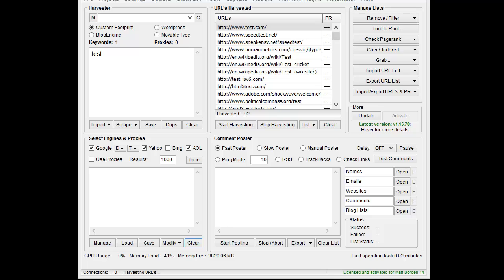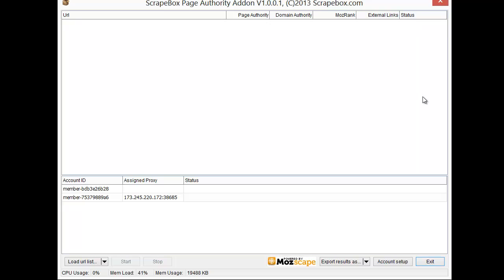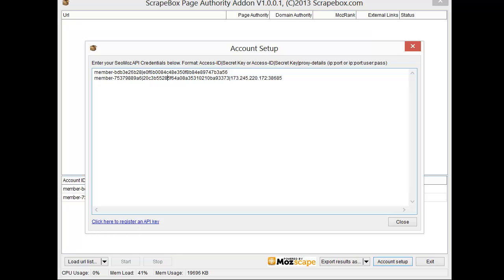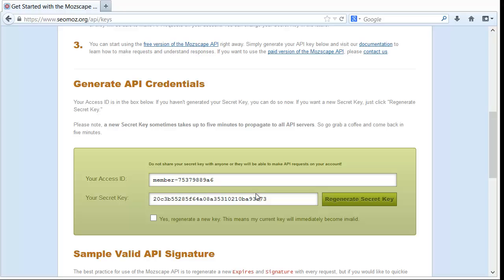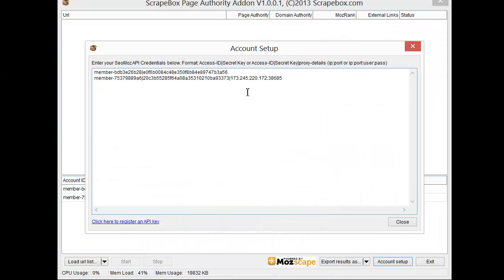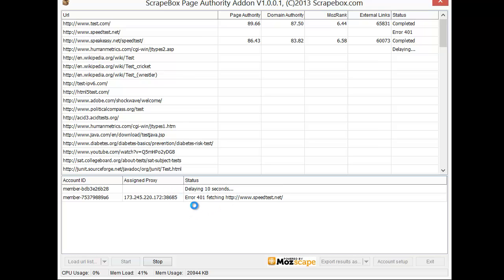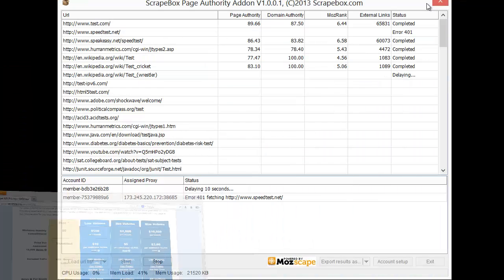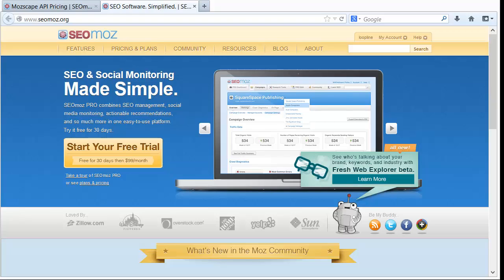Scrapebox Page Authority Addon - Scrape SEO Moz Domain Authority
The Scrapebox Page Authority Addon allows you to use the SEO Moz API with a free or paid account to get page authority, domain authority and backlink counts from SEO moz.

You can use multiple SEO moz accounts, you can also bind a particular proxy to a given account.  In the video I show you how to setup a moz api as well as set it up in scrapebox.

Then all you have to do is scrape and wait and you will get all the details that are available from moz.